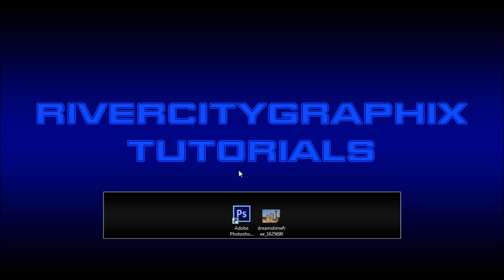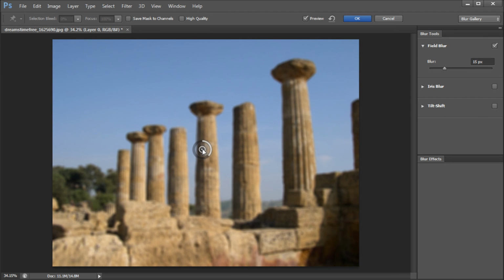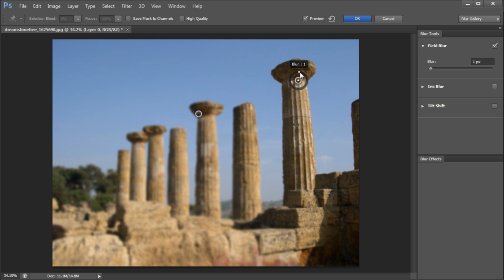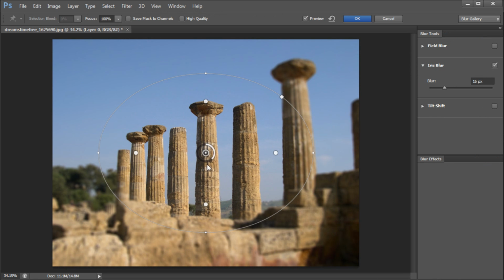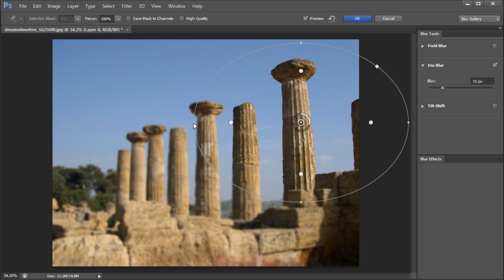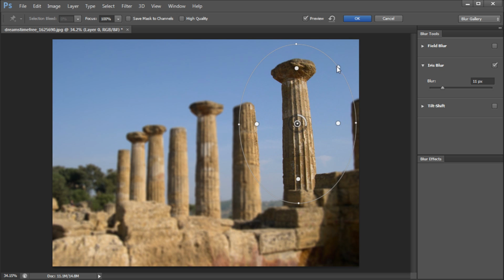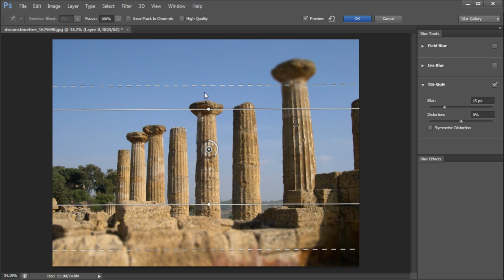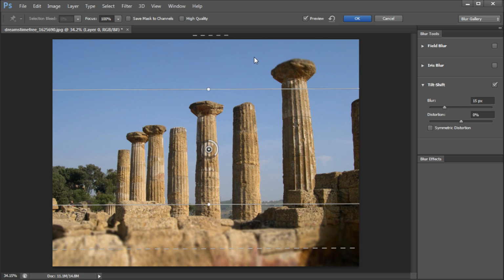Photoshop Tutorial: CS6 New Blur Gallery -HD-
In this tutorial, you will learn how to use the new blur gallery in Photoshop CS6.